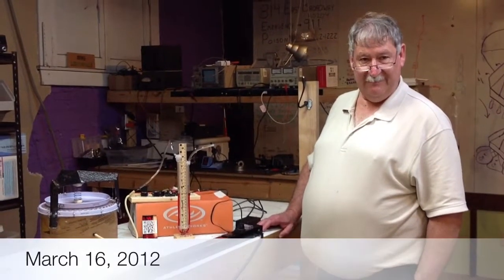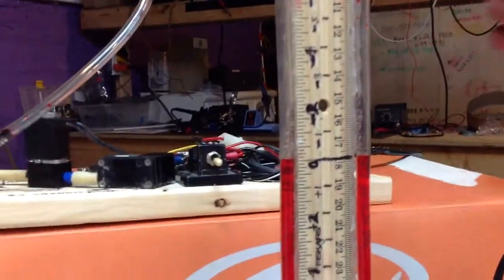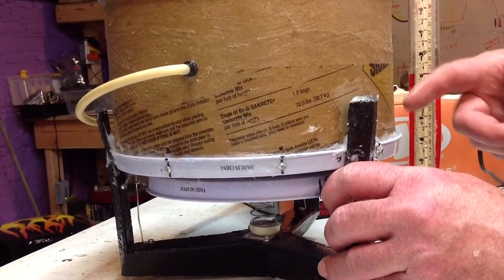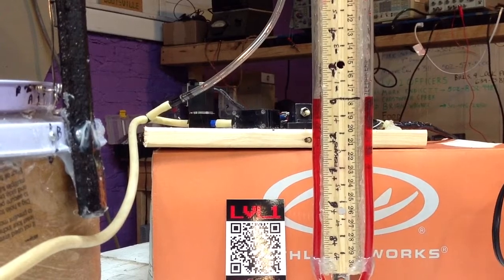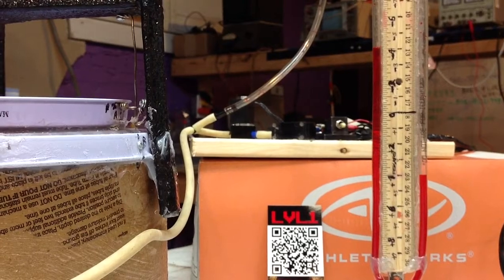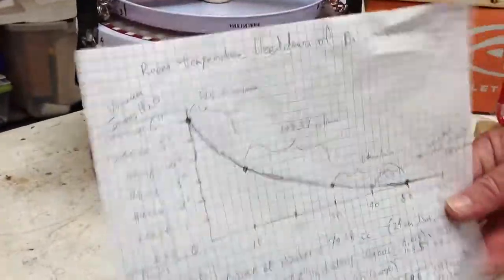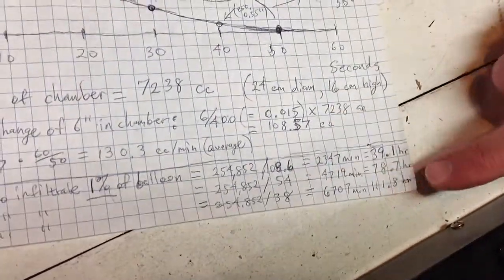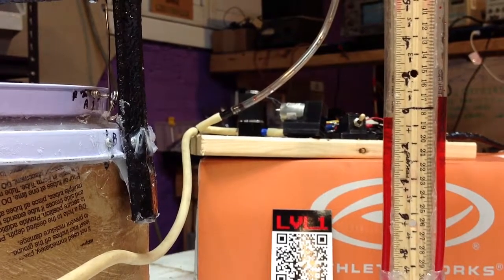ZP Balloon Vent: Testing for Leaks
An exploration of the vacuum leak check system for the White Star Balloon zero pressure vent.  Gary Flispart fabricated the vent, and test system, and narrates.

Original concepts for vent and test system and design requirements by Dan Bowen of White Star